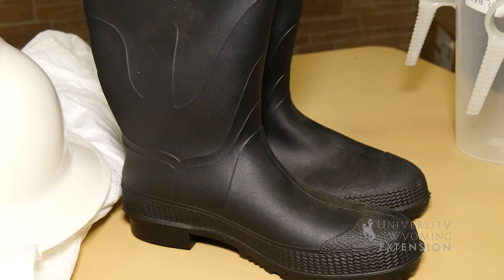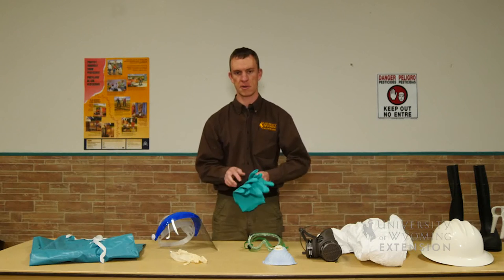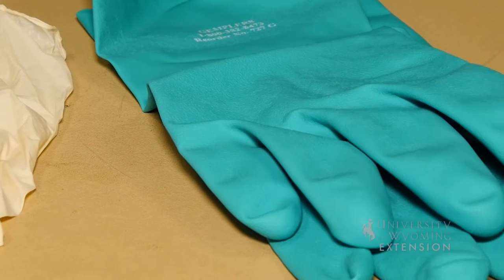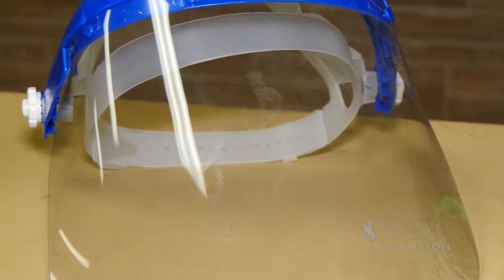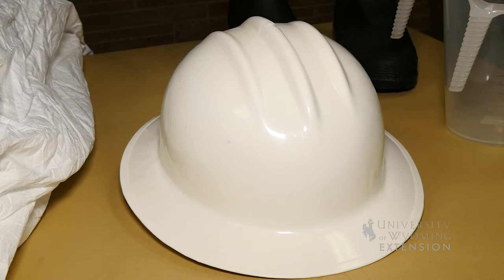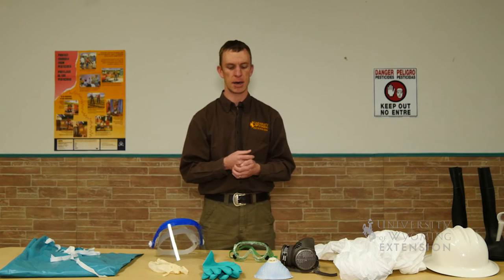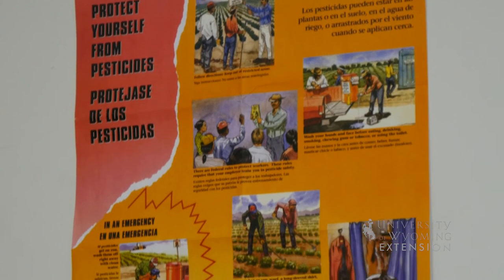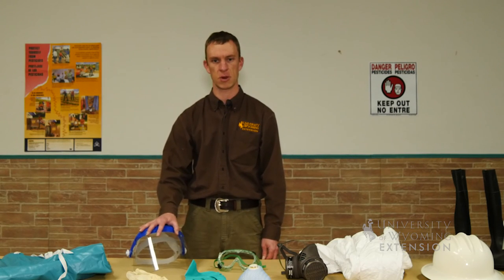Pesticide PPE | From the Ground Up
Find out what equipment you need to keep yourself safe while using pesticides.